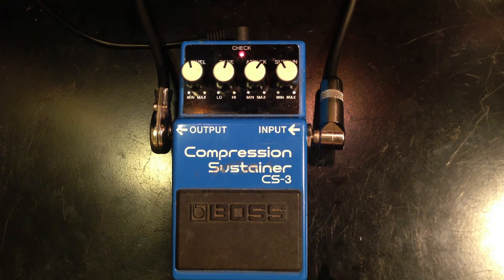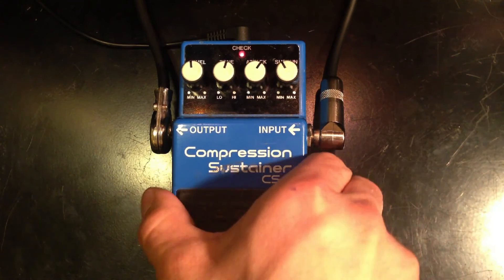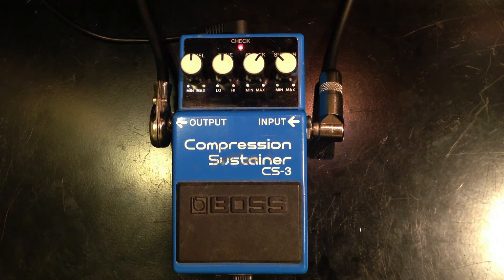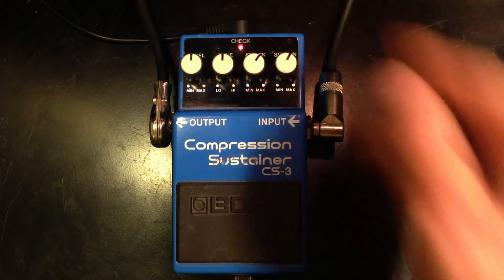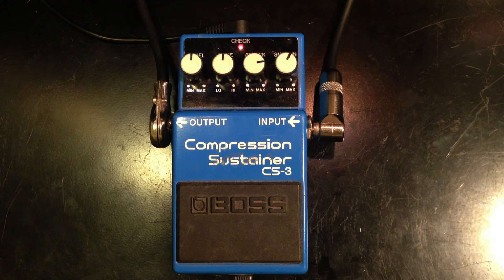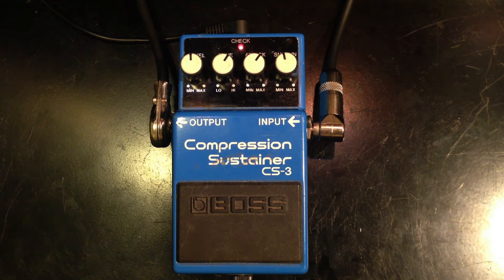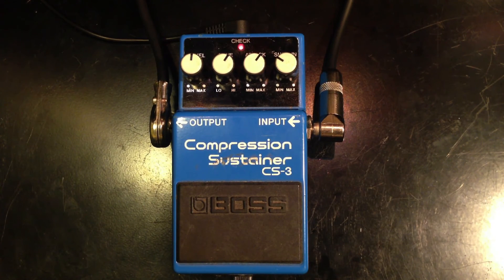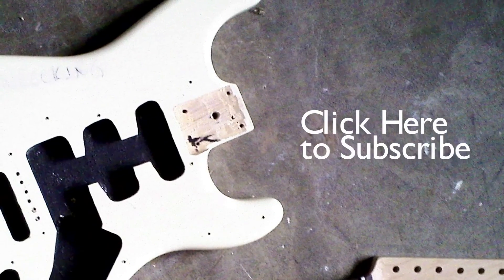Vintage MIJ Boss CS-3 Compressor Sustainer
Find great deals on this Pedal on Reverb.com

Fender, Stratocaster, Vox, AC30